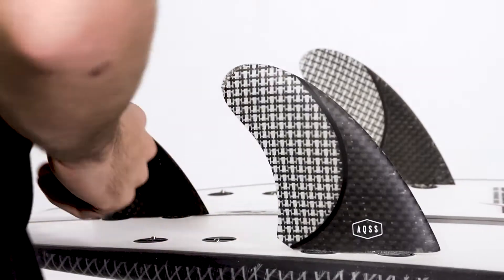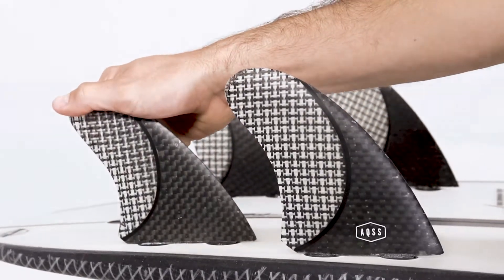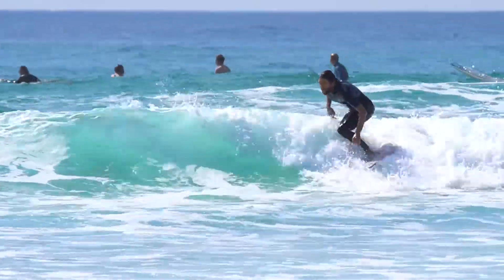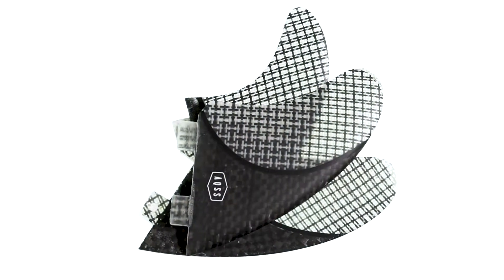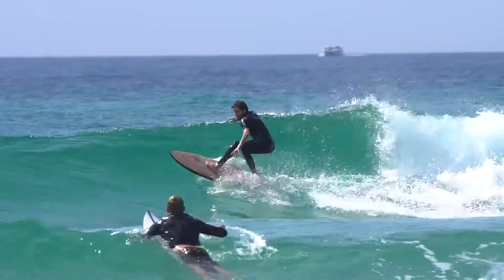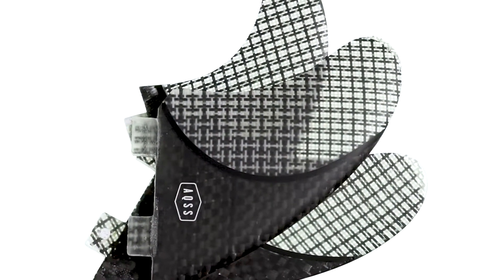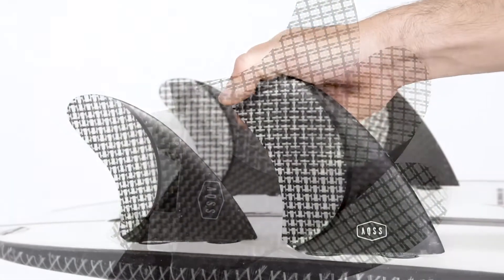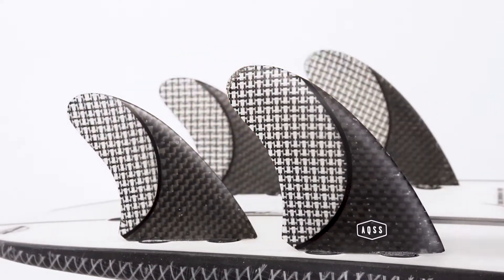AQSS Neptunes Carbon Innegra Fin Review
The AQSS Neptune's fins are the perfect fins for the surfer looking for extra drive. A wider base allows the surfer to push harder in more critical sections of the wave. Suitable for waves 1 - 8 feet.

The Carbon/Innegra medium 5-Fin set is designed to offer superior hold and drive through turns when the swell is up. With a Carbon/Innegra construction, these fins offer less flex and more drive out of your turns, as well as a longer life expectancy. These fins will perform in a variety of surf conditions and will allow for either a Thruster or Quad setup depending on the conditions. With an efficient V2 template, faster initial acceleration allows for tight turns in the pocket to improve your surfing.